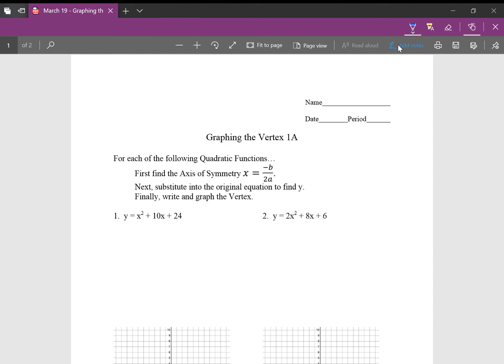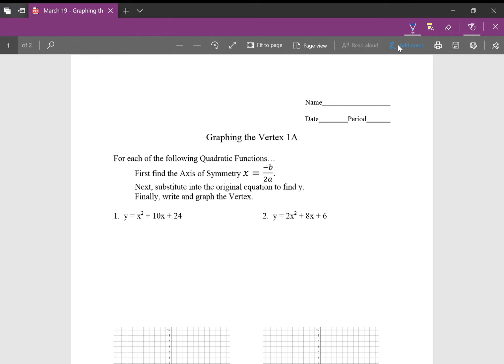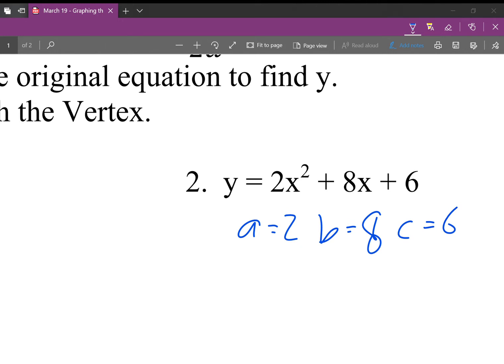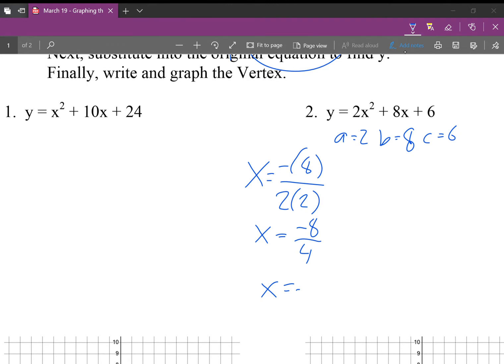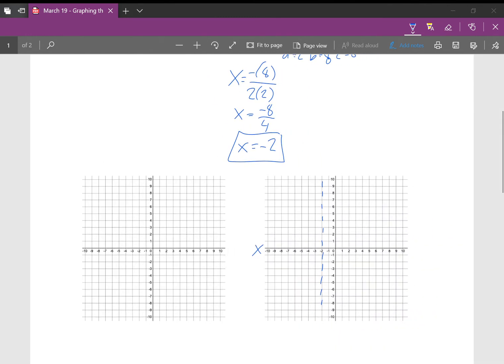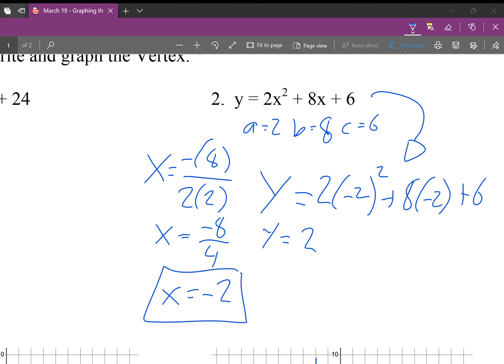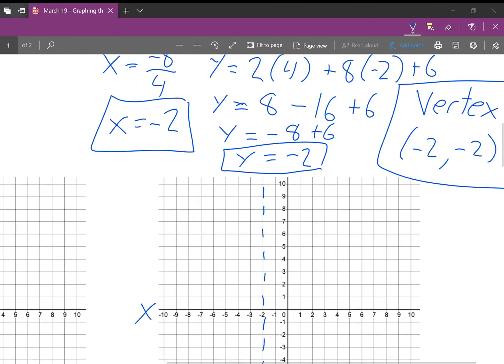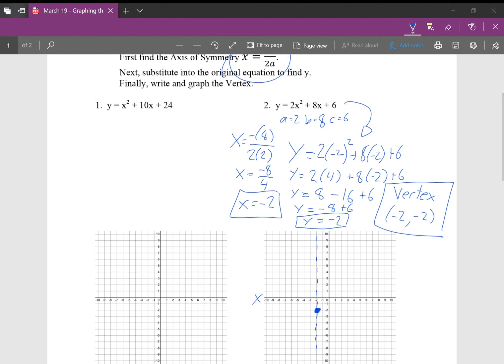Graphing the Vertex 1A - #2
This video shows how we can graph the axis of symmetry and vertex from the previous lesson.